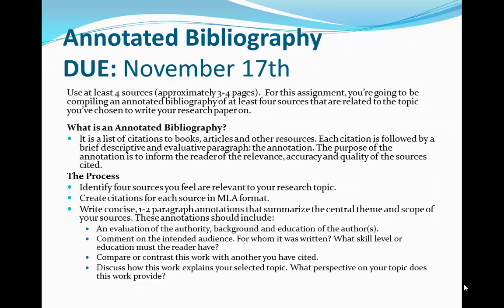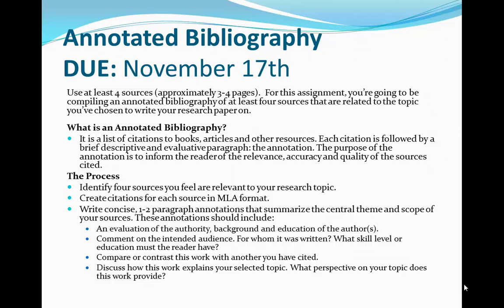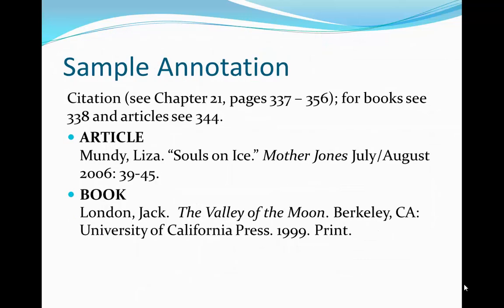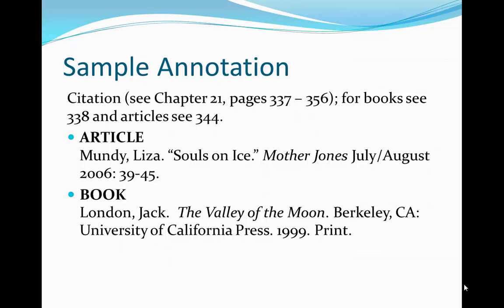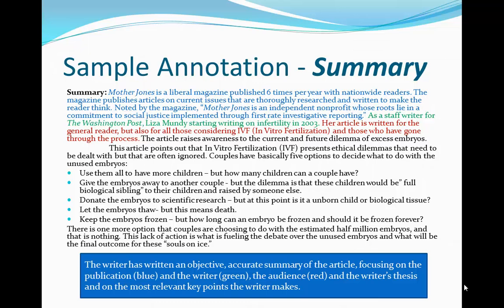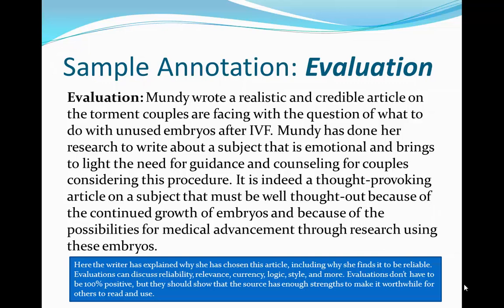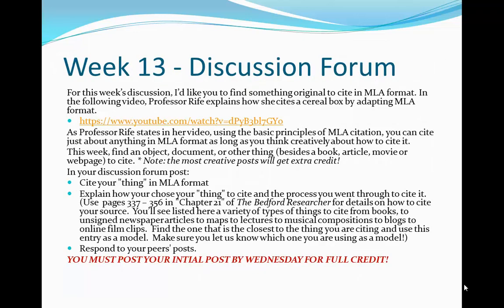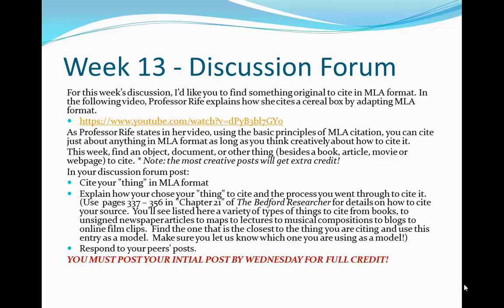ENGL 120 Week 13 - Fall 2013